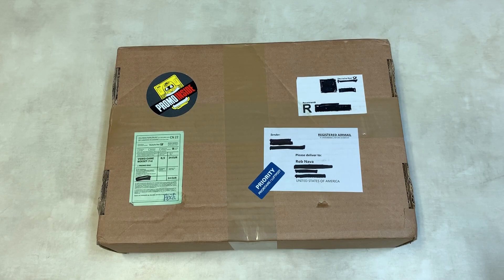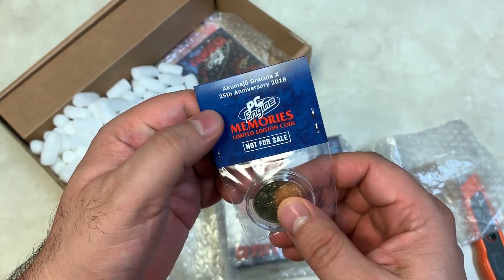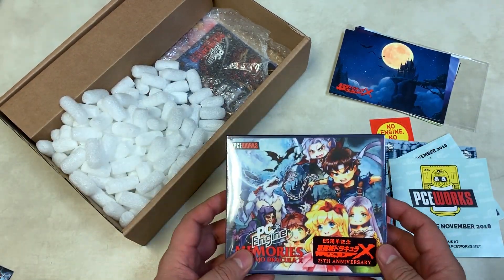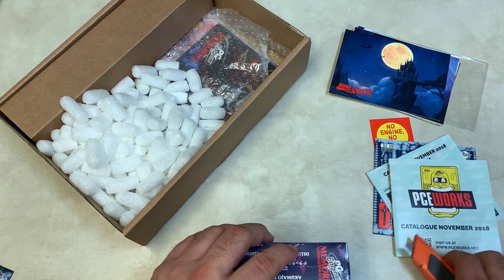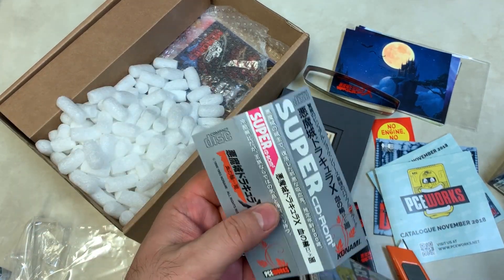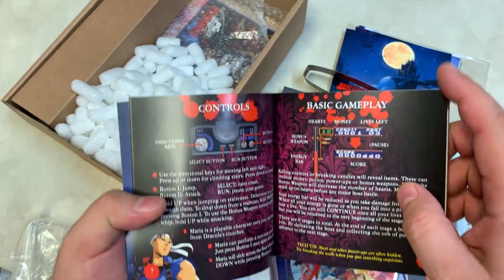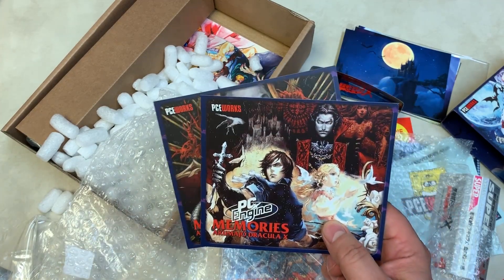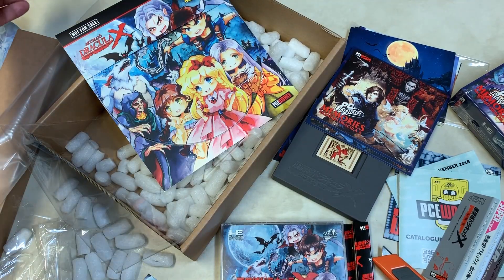Rob Talks: Castlevania: Rondo of Blood 25th Anniversary Box Set [PCEWorks]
Just an unboxing of Akumajo Dracula X: Chi no Rondo aka Castlevania: Rondo of Blood 25th Anniversary Box Set. Promo package courtesy of PCEWorks: